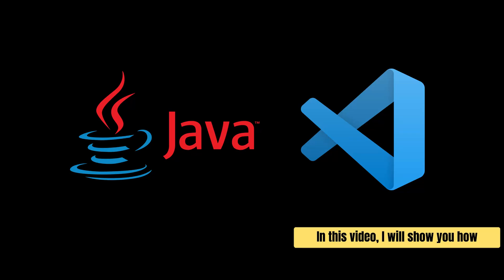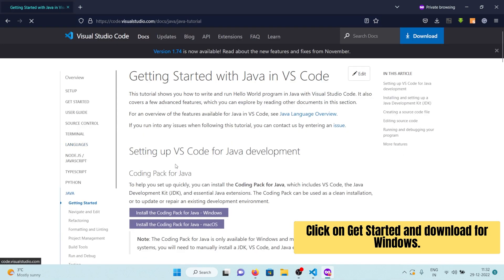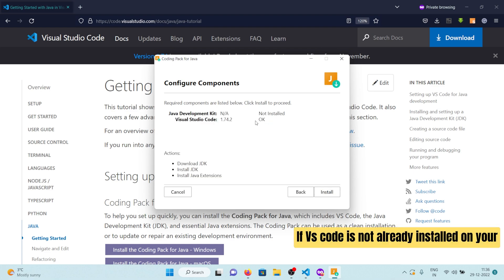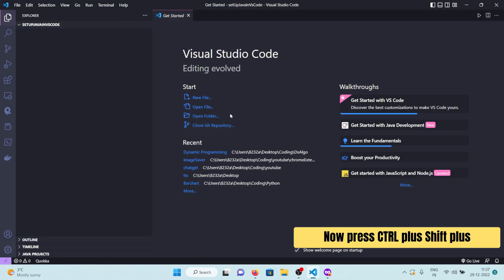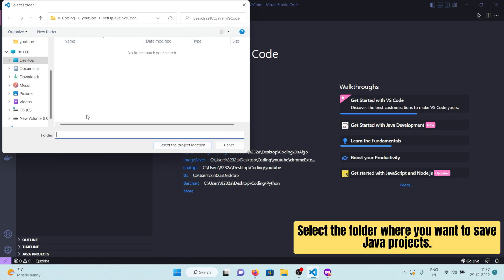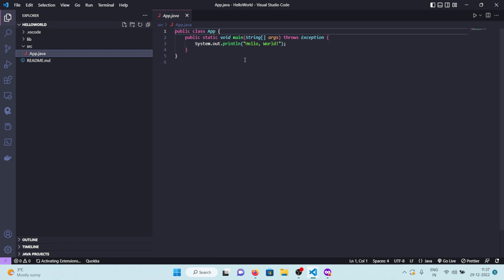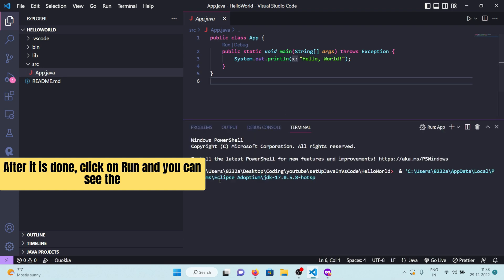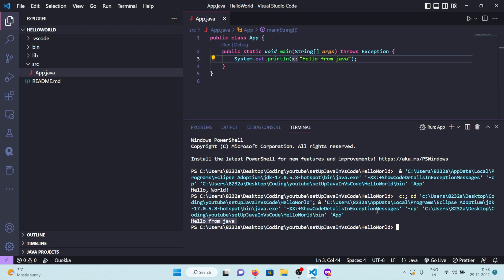How to install and run Java in Visual Studio Code ( In under 2 mins )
This video is a tutorial that demonstrates how to set up and run a Java program in Visual Studio Code on both Windows and Mac operating systems. The tutorial includes links to the Visual Studio Code installation page, documentation on setting up and installing Java in Visual Studio Code, and a tutorial on Java in Visual Studio Code. The tutorial also includes a link to download the Java JDK 17. The tutorial explains the steps for configuring Visual Studio Code for Java development on a Windows 10 system, windows 11 and notes that the same process can be used to install Java and the Java development kit on a Mac.